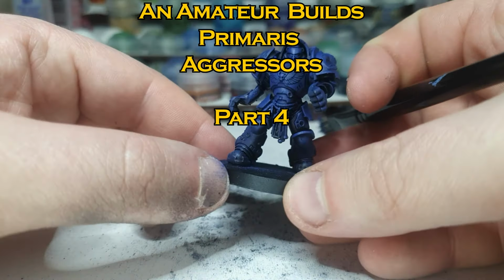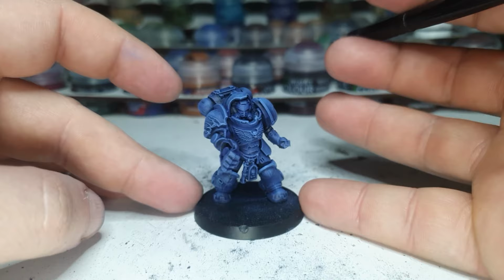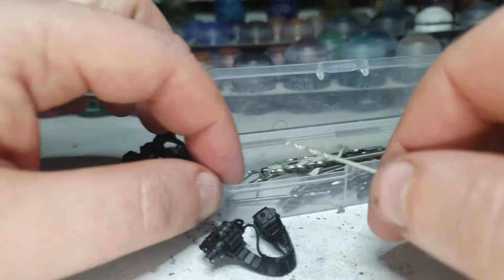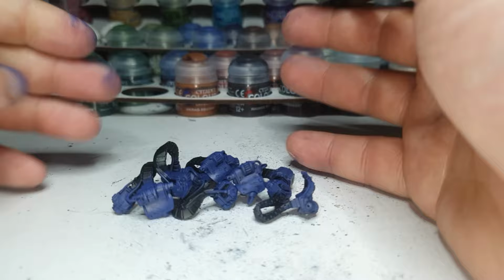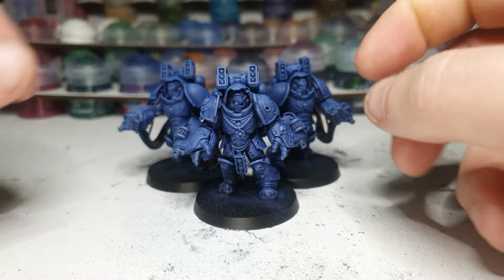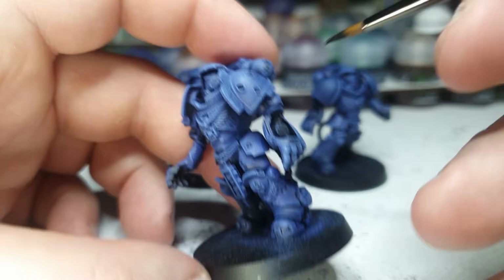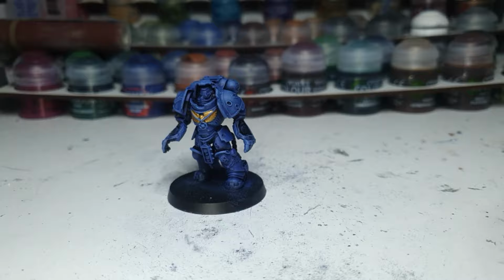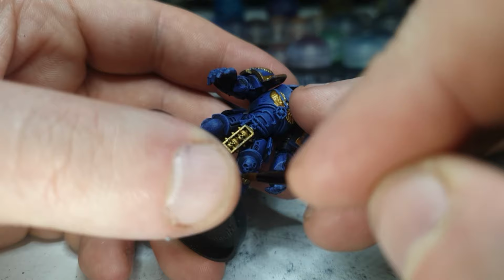Part 4 - An amateur builds Primaris Aggressors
With lots of 40K lore knowledge but absolutely zero model building or painting skills (though perhaps slightly more than that, now!), a noob decided to blindly take the plunge. Watch him blunder along into the hobby of miniature painting!

I hope this video can help you improve your painting as I do!

A special thanks & commendation to membership Sergeants:

CR
Caine!!!
bri w
Michael Davenport
bleddyn lawton
Pheonix's Den
Plague_da_Crow
Prophet of Future
captain something
Snek studios
Paul yeee
Marco
Thomas Lundström
Its me Seppy
Will Hart
Firewarz217
Sineoclius
TheIrishMeatball
Trevor D
Skorpius
Jessy P
BrokeJaw
TheBatNaz
William Sims
Isaac Smith
WarJudge
Argon
Oldaloeink
Richard Silvers

the Adeptus salutes you!